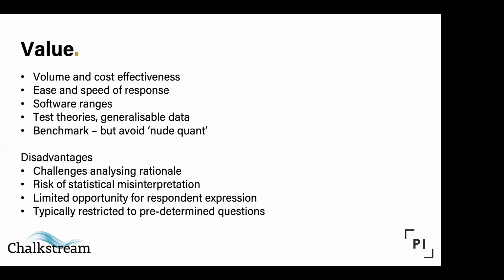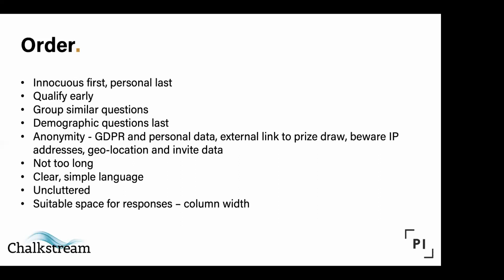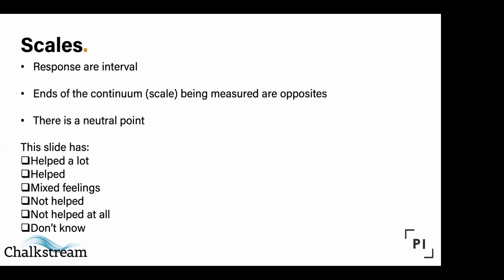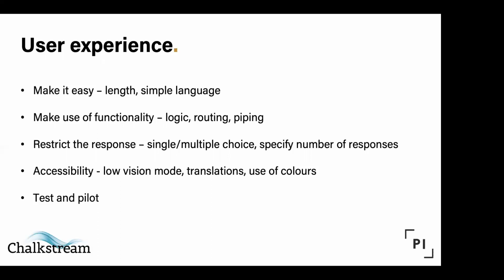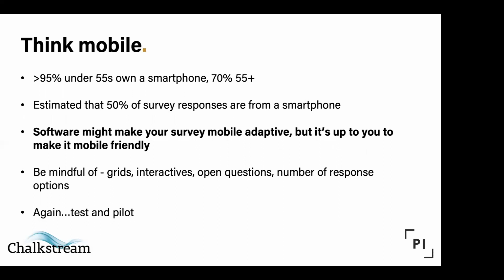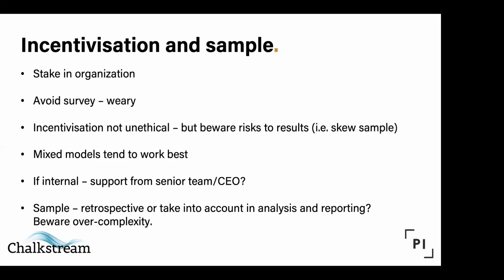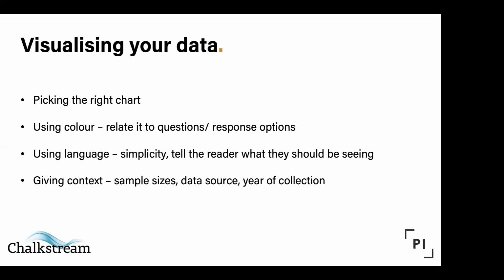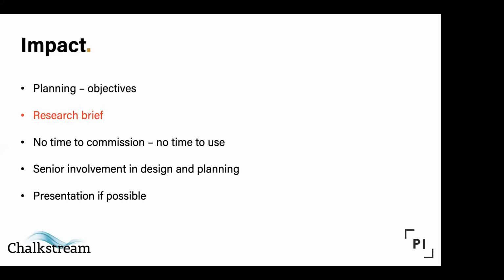Mastering online surveys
Adam Pearson and I teamed up to deliver a free 45 min webinar to help you make the most of online surveys. The session covers the following topics:

The value and principles of effective online surveys
Asking the right questions
Survey mechanics and design
Generating the right type and number of responses
Getting meaning from your data
Doing something with it